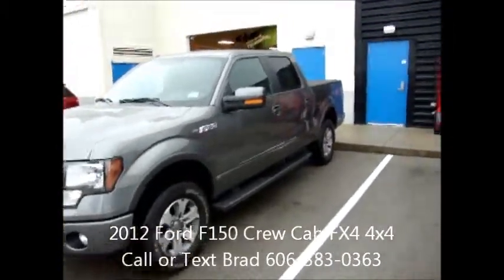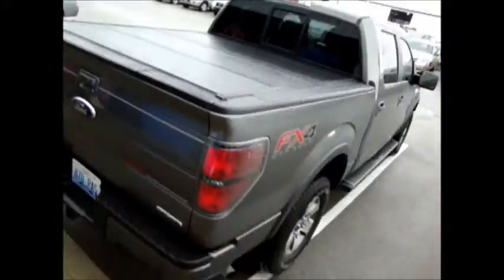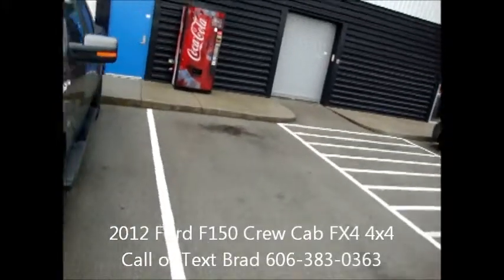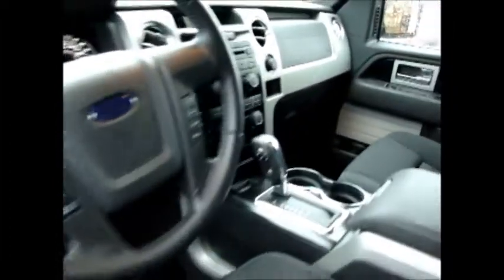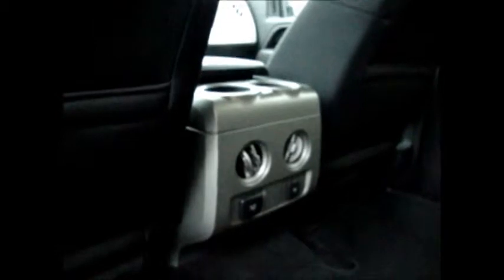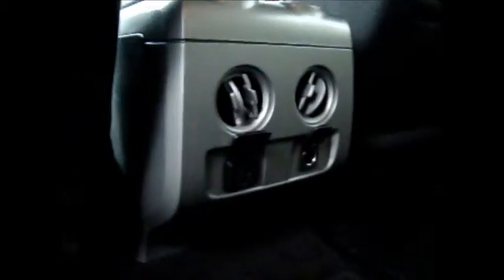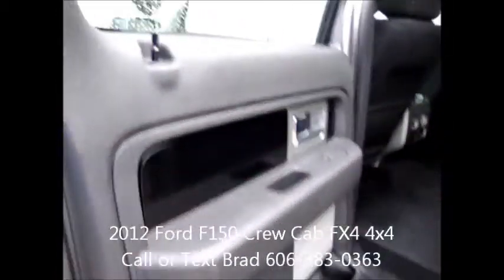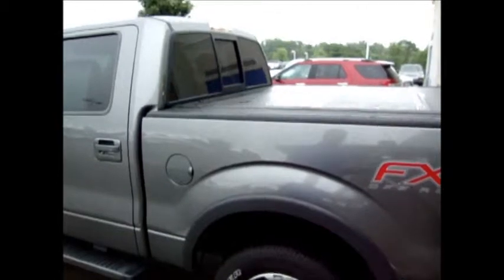2012 Ford F150 FX4 4x4